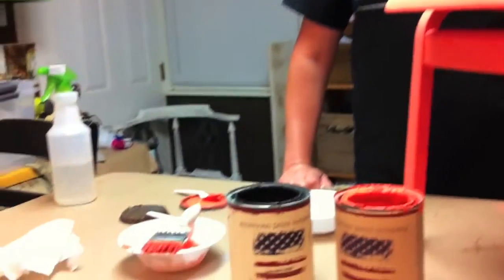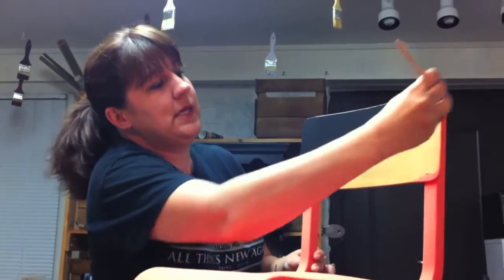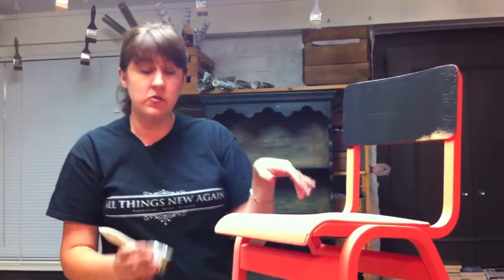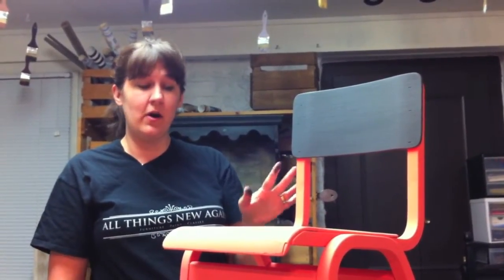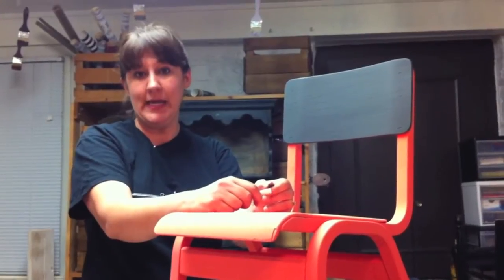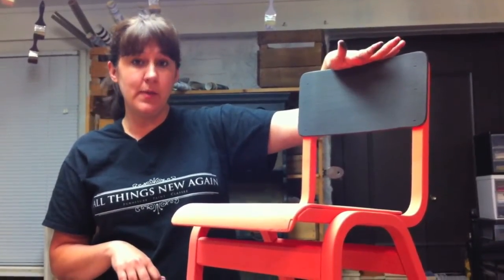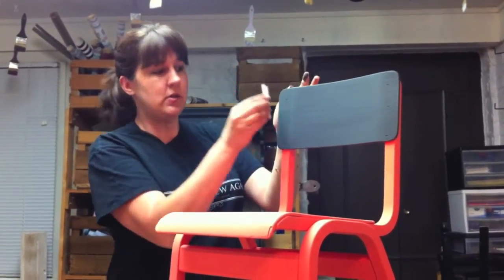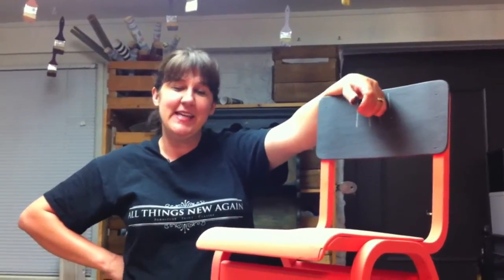How To Paint A Chalkboard Chair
Learn how to paint a chalkboard onto a chair using American Paint Company all-natural clay chalk and mineral paint. This is an easy project--and a great way to cover up crayon scribbles and markers on a child's chair. From All Things New Again, Leesburg, Virginia.